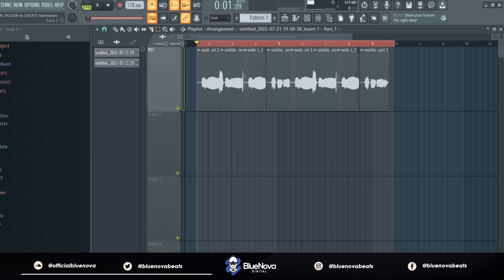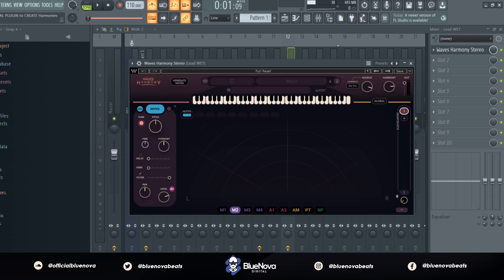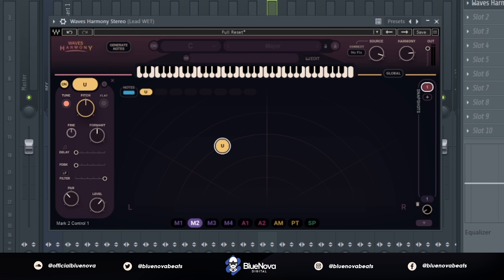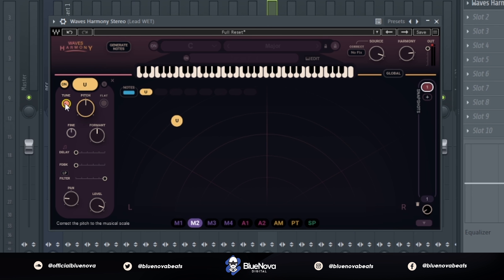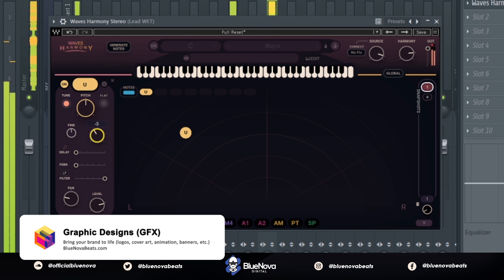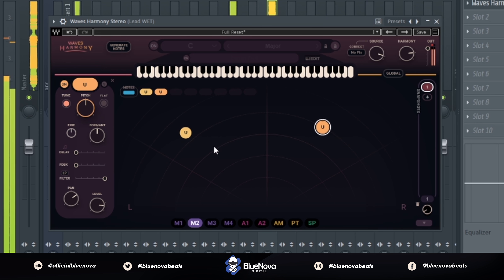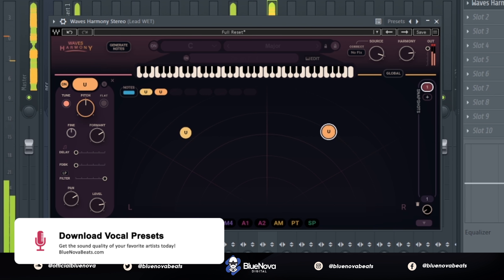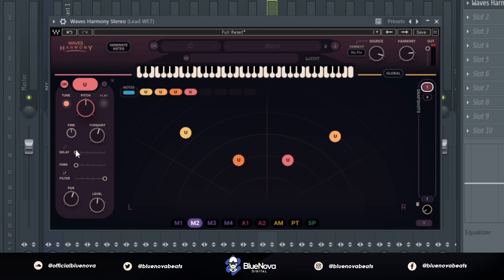👨‍🚀 SECRET VOCAL HARMONY PLUGIN - One Vocal to Many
▶ Microphone (Blue Bluebird SL XLR):

▶ Microphone Desk Armstand:

▶ Interface (Focusrite Scarlett Solo):

▶ Headphones (Audio Technica M50X):

▶ Pop Filter:

4 vocal effects for your vocal, lead vocal effects, effects for your vocals, original vocal effects, vocal preset, blue nova vocal preset, cool vocal effects,
vocal adlibs, vocal adlib effects, adlib effects, adlibs vocal preset, adlib vocal presets, adlibs vocal kit, blue nova vocal preset, blue nova adlib vocal effects, how to mix adlibs,